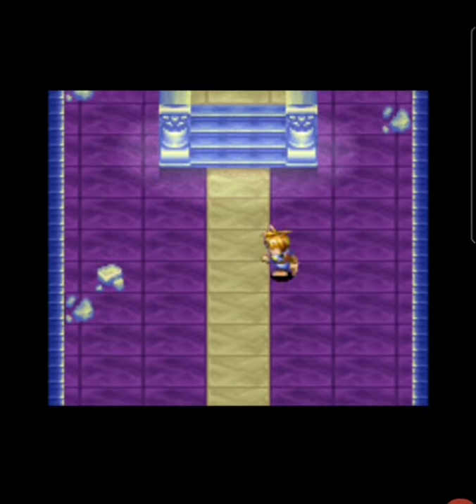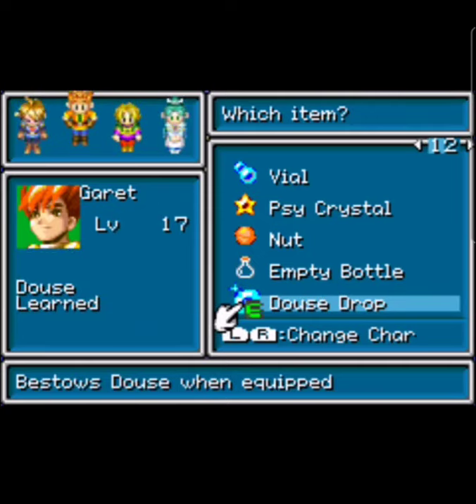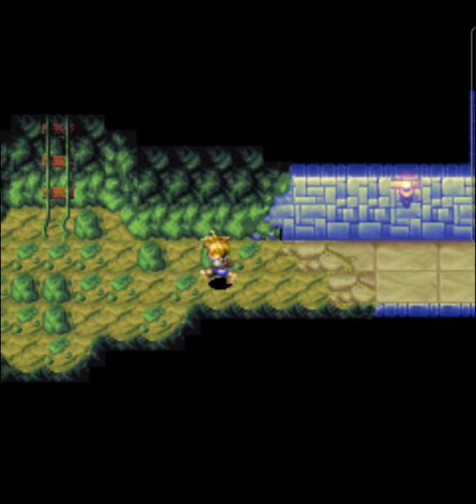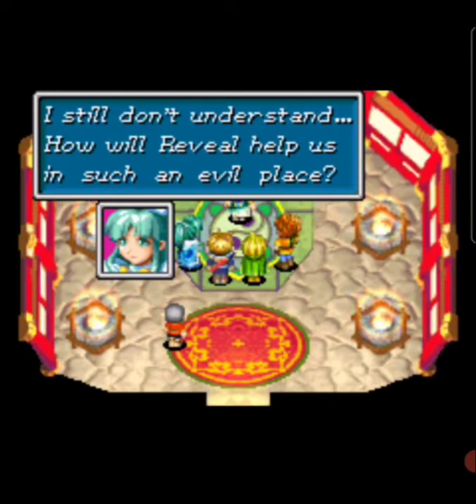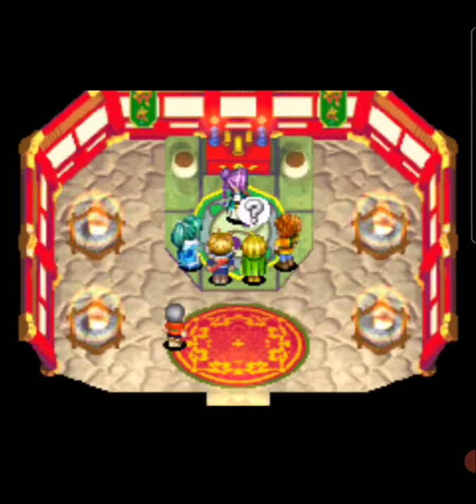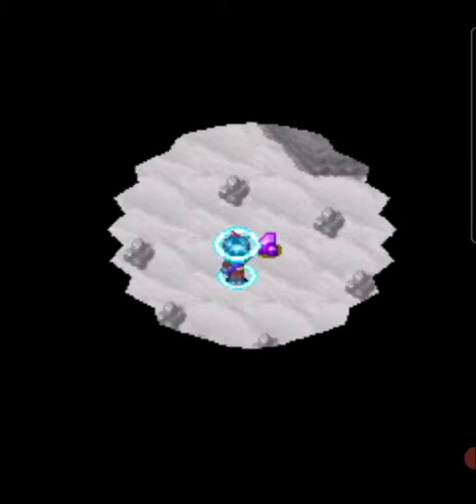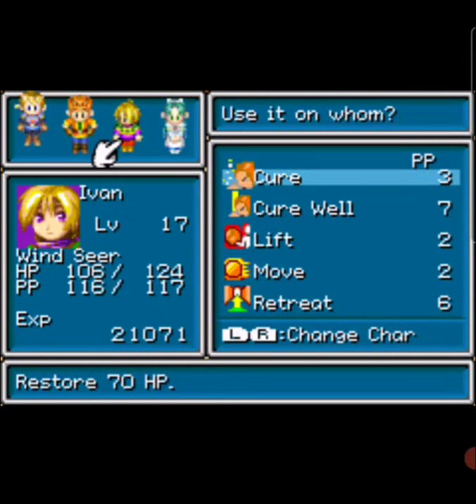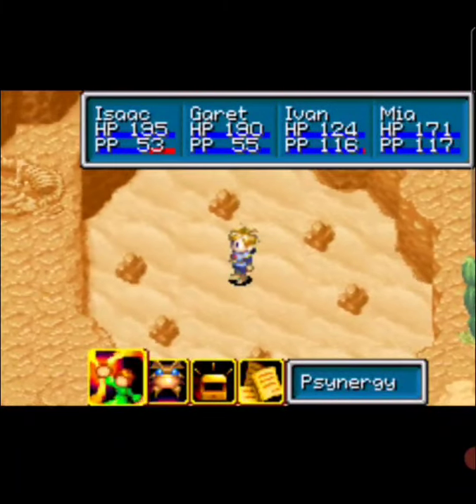Golden Sun (blind) Part 22 - Jupiter Mind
.found out waay to a new village and Ivan meets a...familiar stranger I guess.  gives us what we need to venture into the desert.